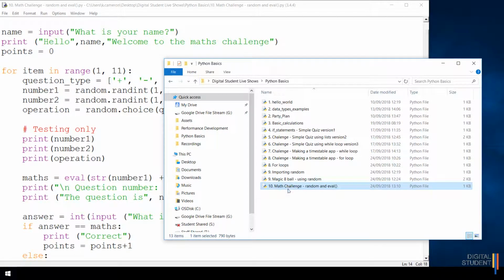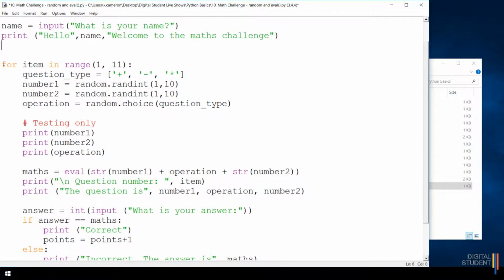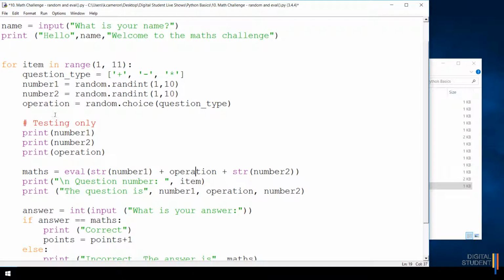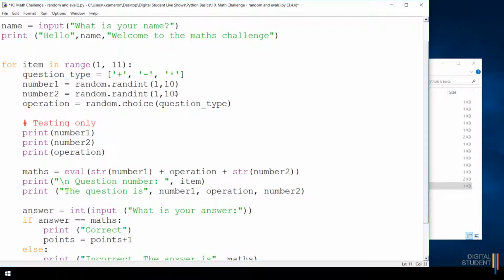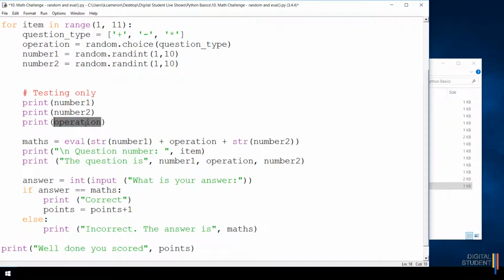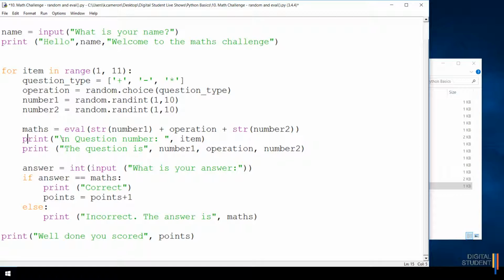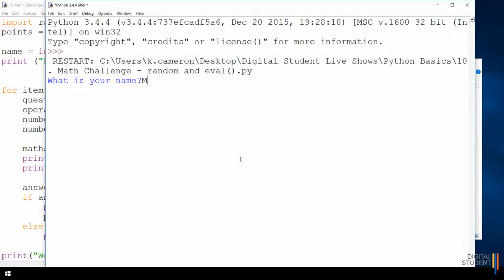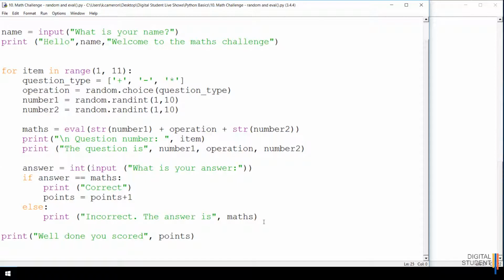10. Math Challenge - random and eval() - Python 3 basics tutorials - Digital Student Online School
In this lesson, you are given the chance to solve the problem of creating a math challenge game in Python 3. After you have given it a go I will show you my solution for your reference.